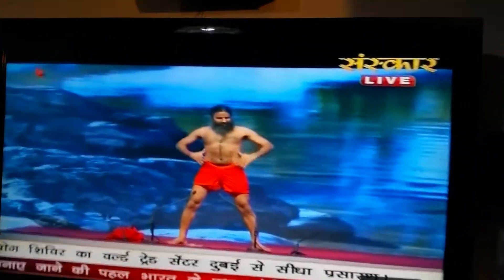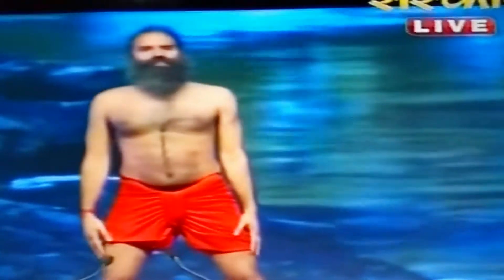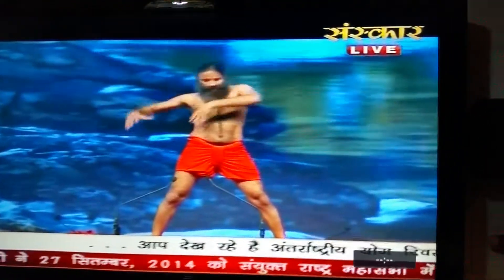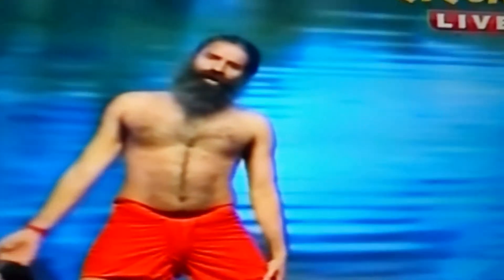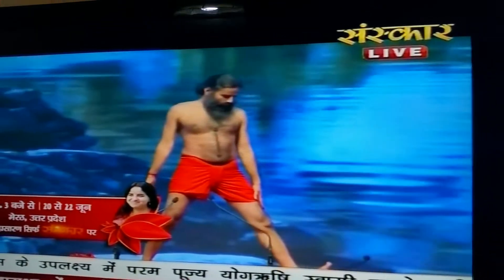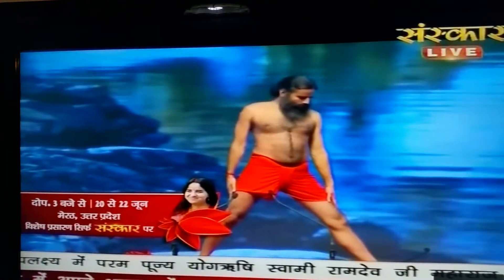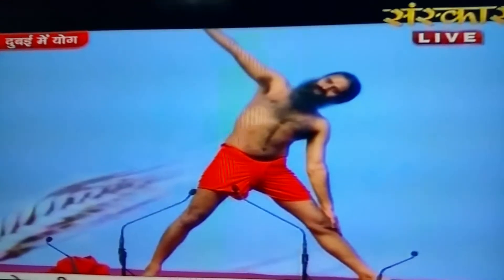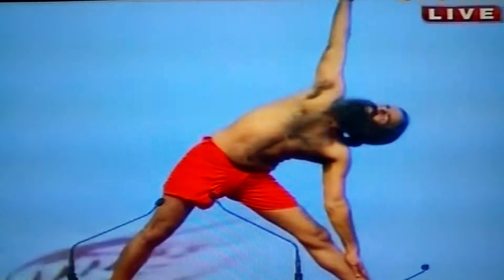Motivation dose of BABA RAMDEV KAPAL BATTI 14 Naman SANJAY KHER